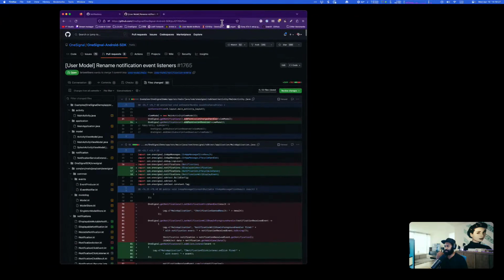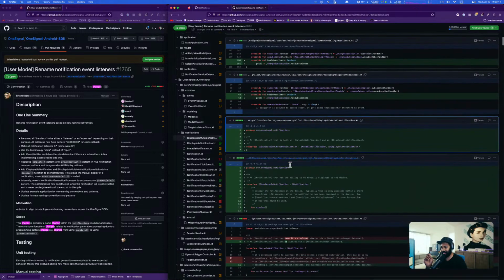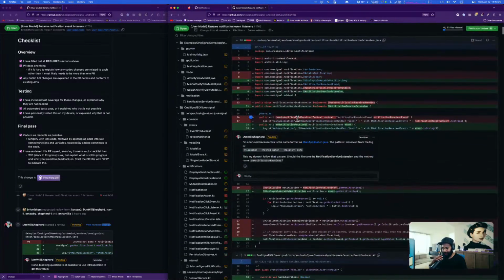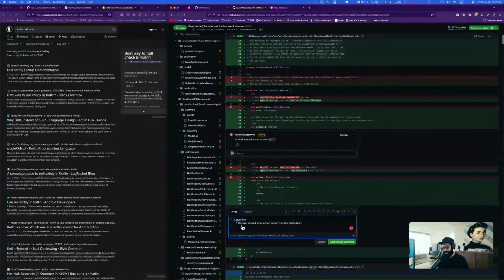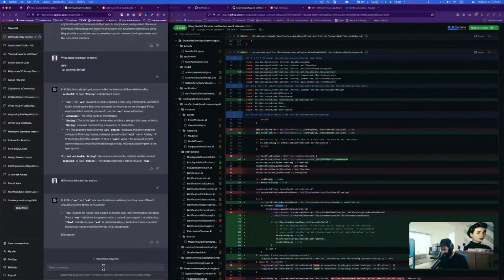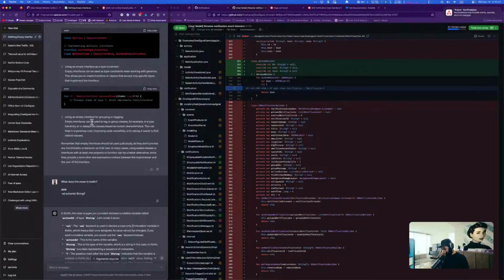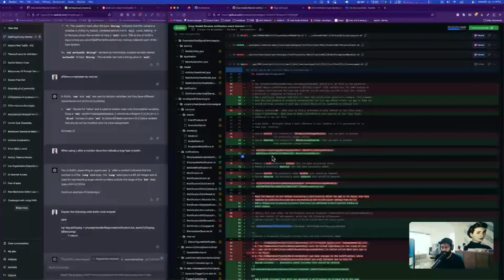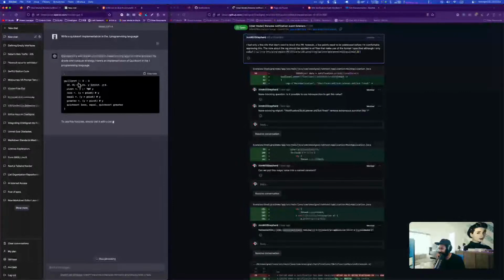Devlog 2023.04.19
I review a pull request.

Links